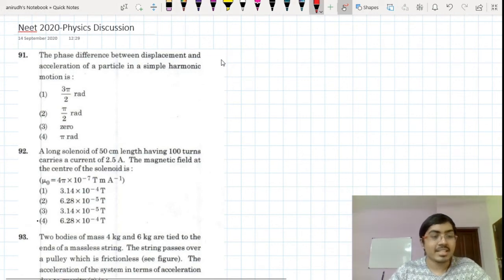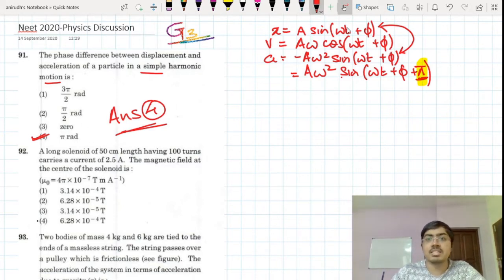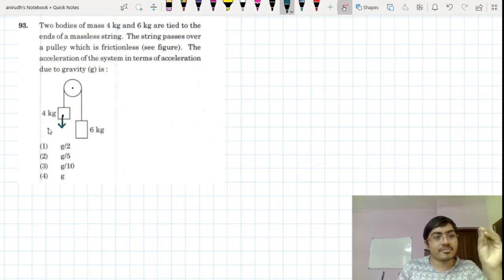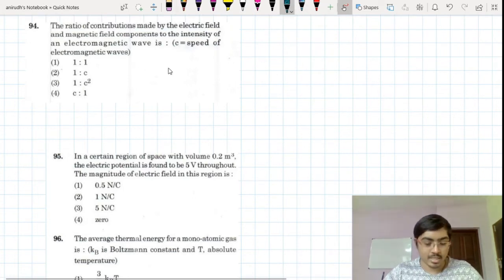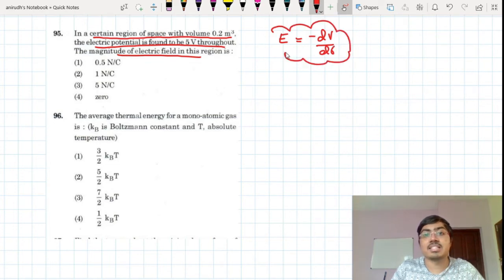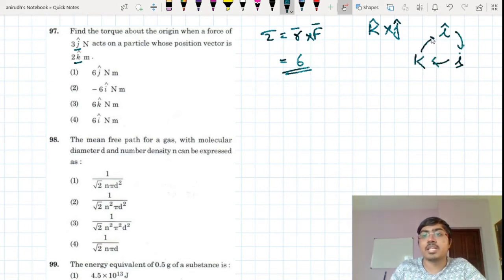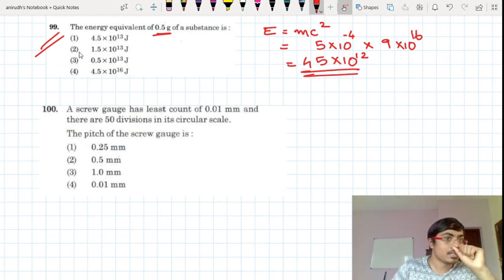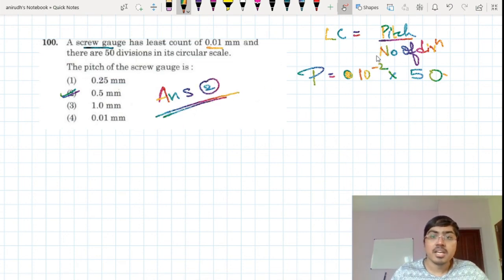NEET 2020/Physics-Video Solutions/Part 1/Answer Key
The physics paper was more on easy side.Lets discuss each questipns one by one by one in these series